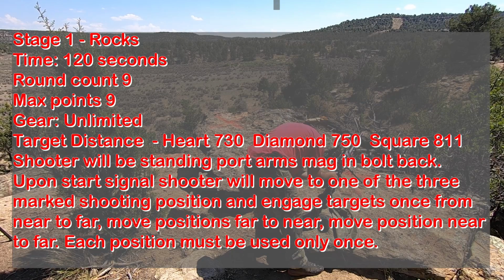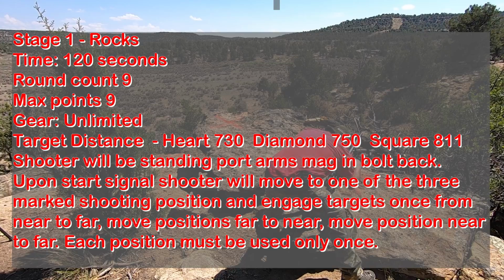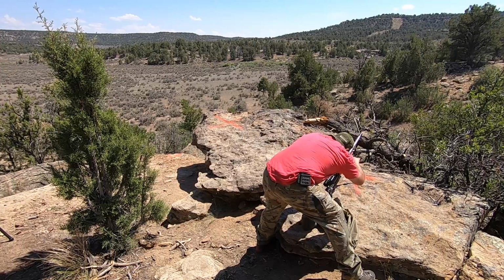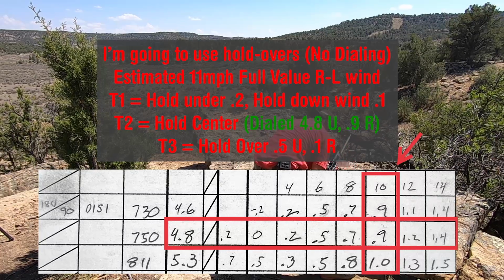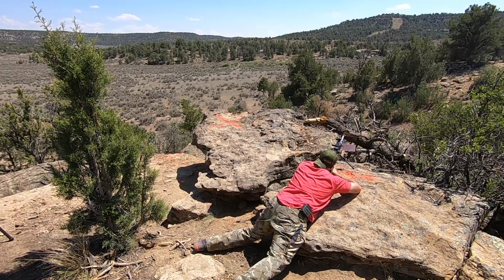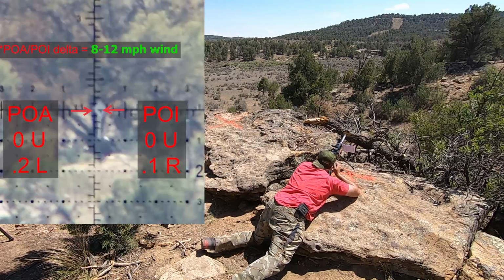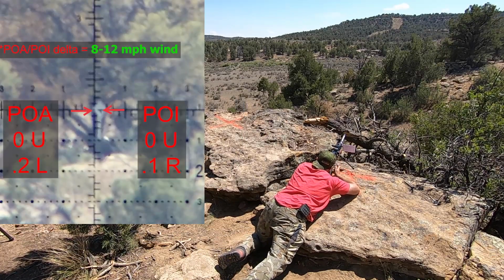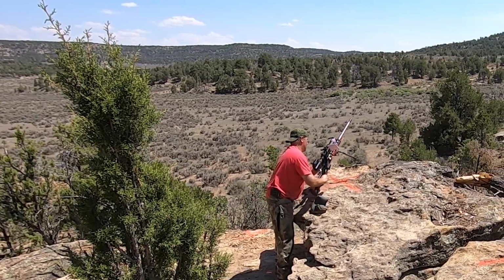2021 Gomez NRL Precision Rifle Match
2021 Gomez NRL Precision Rifle Match. During this video I break down my approach to shooting the stage, my wind holds, and how I change my wind holds dynamically during the stage because of the changing conditions.